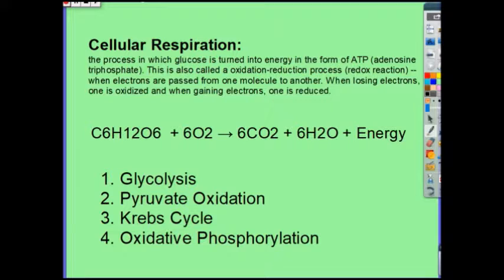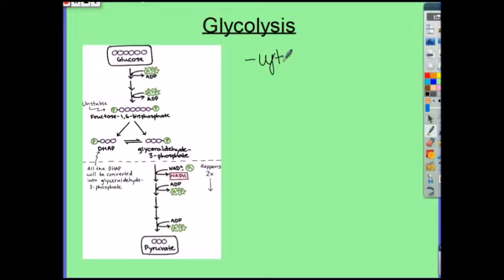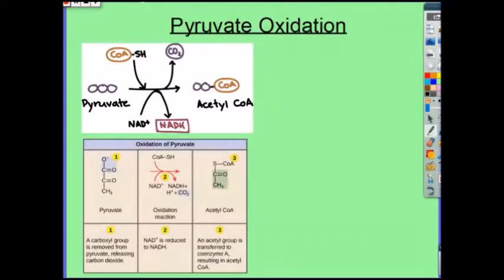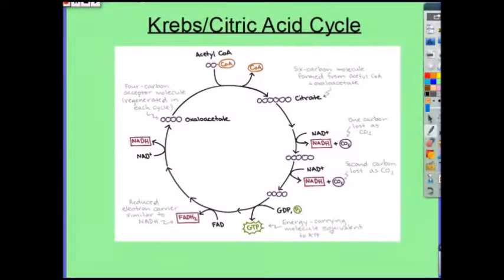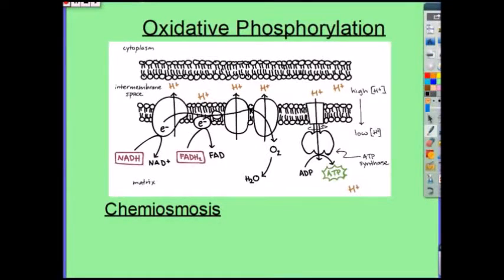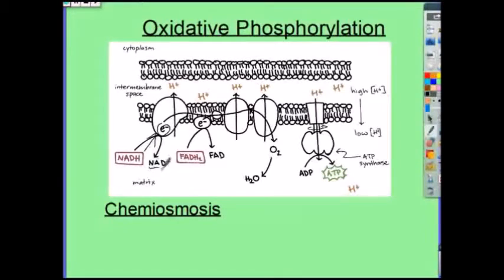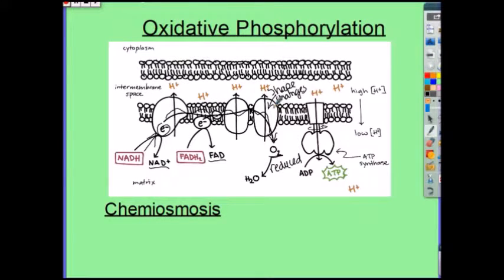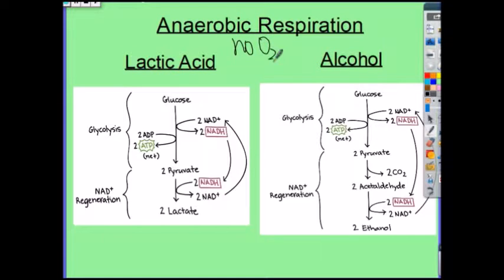Science| Biology | Cellular Respiration